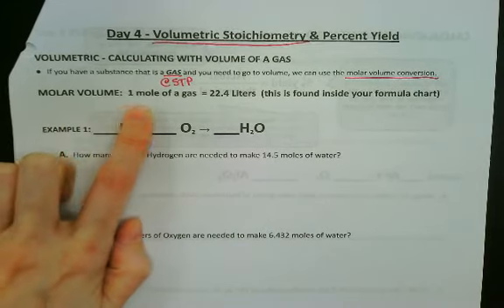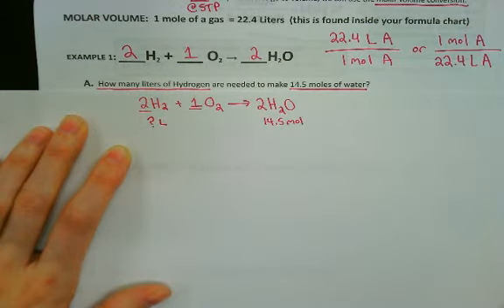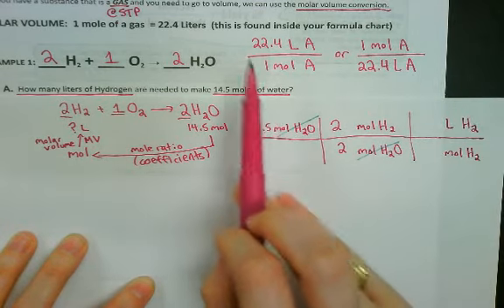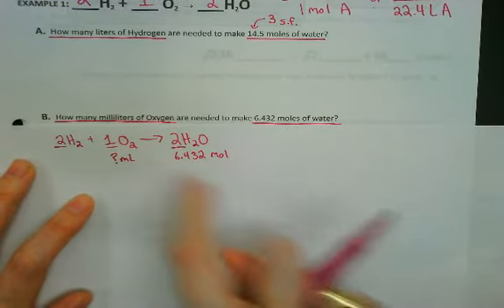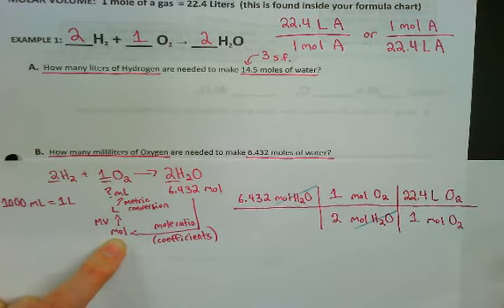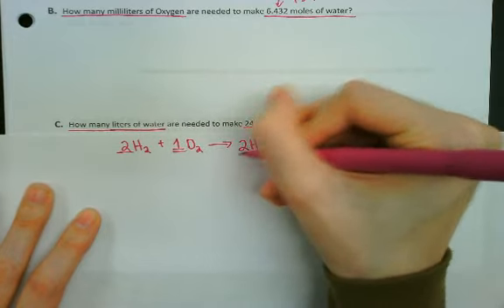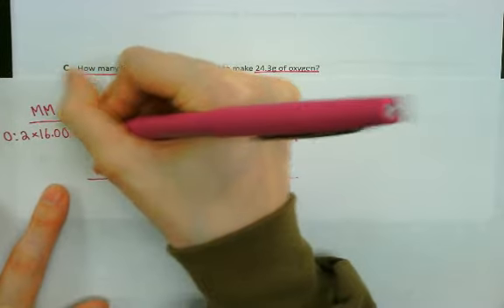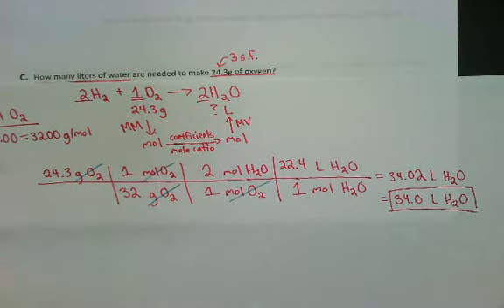Volumetric Stoichiometry OL